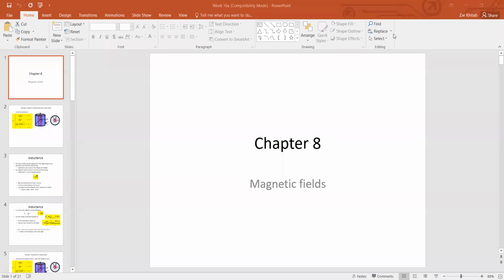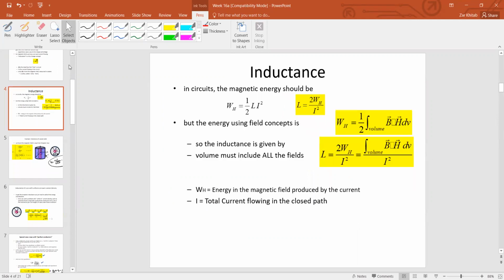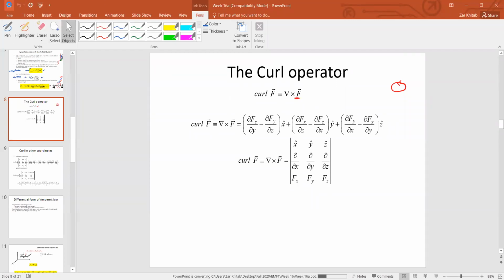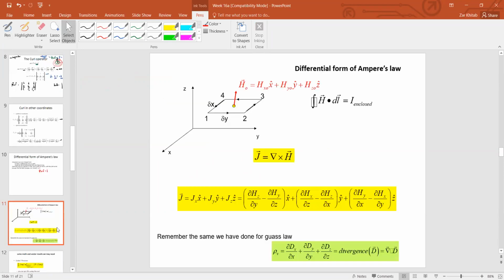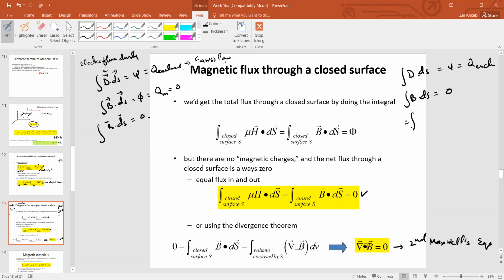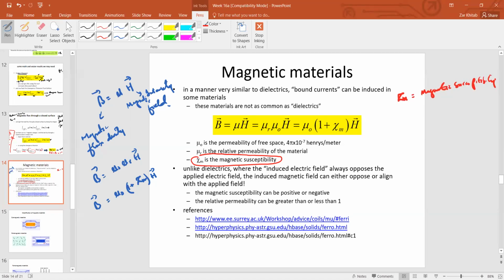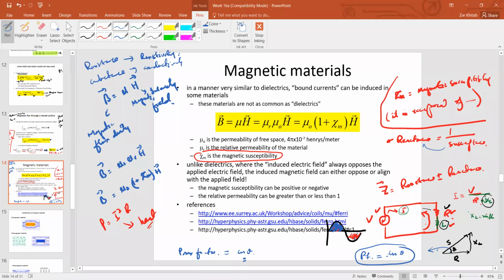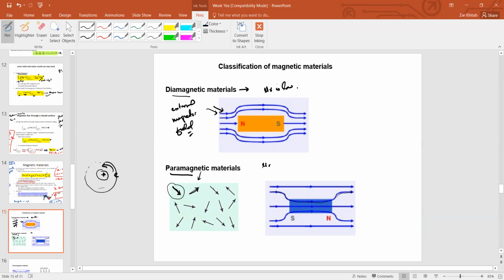Week 16 | Part 1 | EMFT Lecture by Engineer Zar Khitab